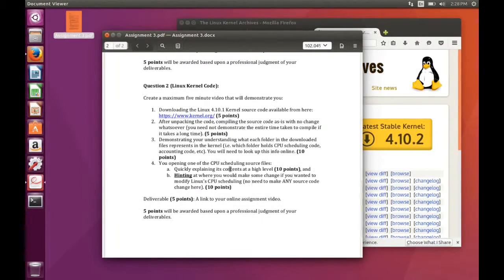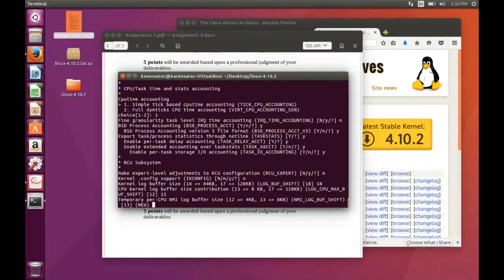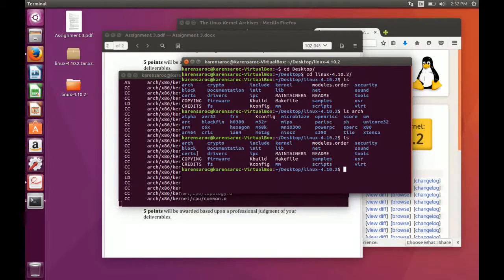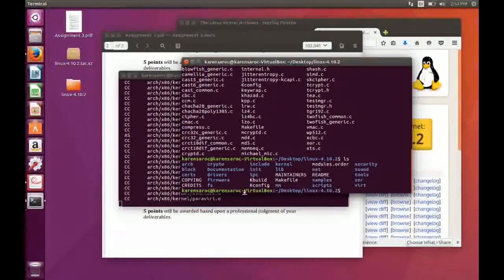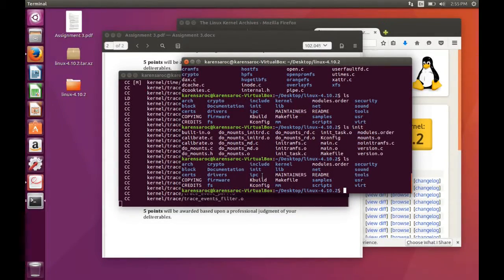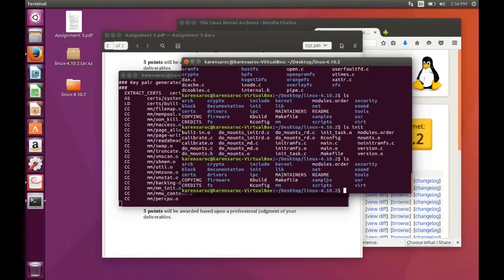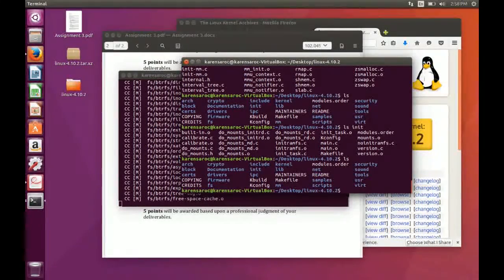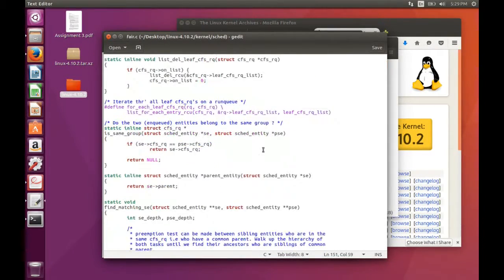CSI3131 A3 KarenSantosRocha HD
CSI3131 Assignment 3 - Question 2 - Better resolution